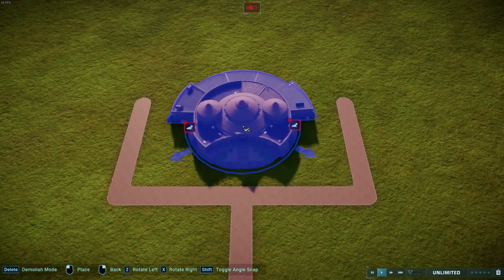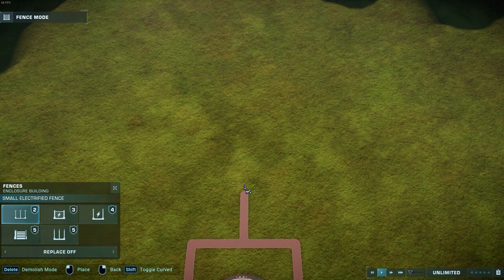Jurassic Park North America Part 1 (Allosaurus)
Welcome to Jurassic Park North America!  In this new series, we start the construction of a Jurassic Park which exclusively exhibits dinosaurs found in North America.  In part 1, we will construct the entrance and our Allosaurus exhibit.